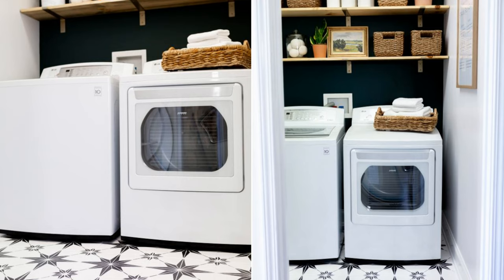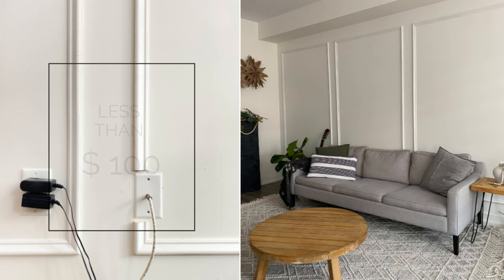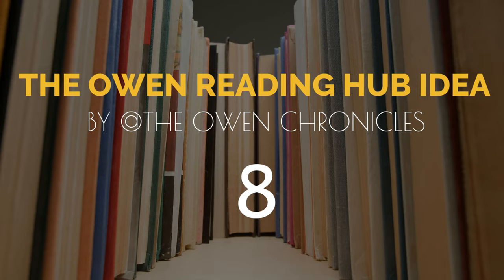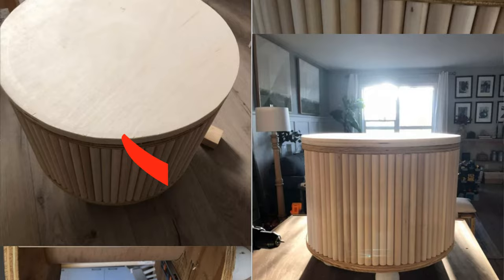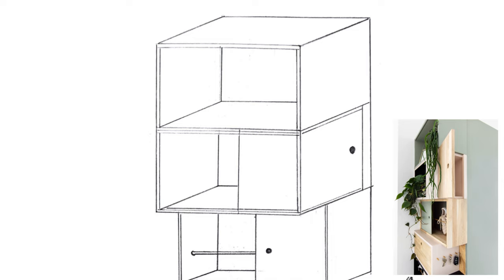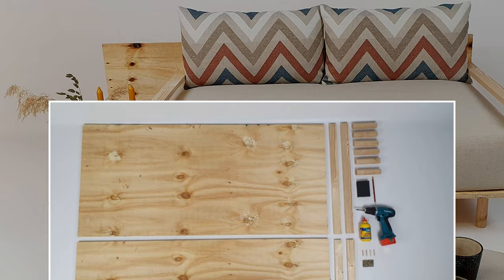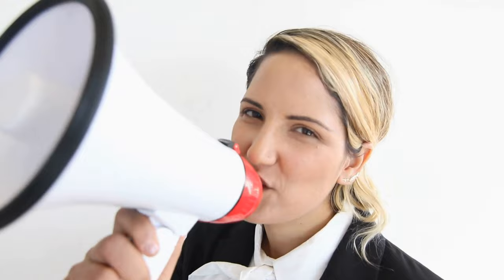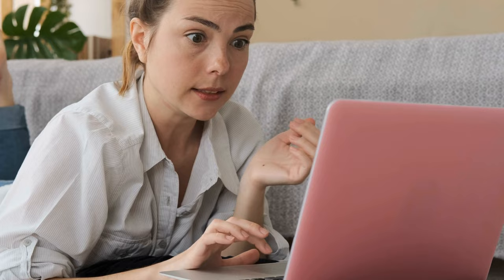12 Cheap Interior Improvement Ideas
12. Stencil Your Floor (00:37)
11. The DIY Mudroom home office makeover project (01:04)
10. Create an Accent Wall for Less than $100 (01:32)
9. A Concrete Wood Geometric Coffee Table Project idea (02:10)
8. The Owen Reading hub idea by @The Owen Chronicles (02:45)
7. A DIY Fluted Nightstand idea (03:22)
6. The DIY Anthropologie Primrose Inspired Mirror From An Old Bathroom Mirror by Lauren Jamison (04:03)
5. An Awesome Multifunctional shoe cabinet for the hall by Tanja Van Hood Dalem (04:29)
4. A DIY sofa table with a Paid plan you can easily follow by @Pine and Poplar (05:10)
3. A DIY Minimalist wooden sofa idea by Hedwig @Nofruit.nl (05:50)
2. A tightly curved stair retouch that can be your savior one time (06:35)
1. The Ombre Shower Tile Project Idea (07:28)

Other Messages:
~ We are using voice-over service from a Fiverr service provider here:
---1---
Nearing the top of the list, you heard the following resources: